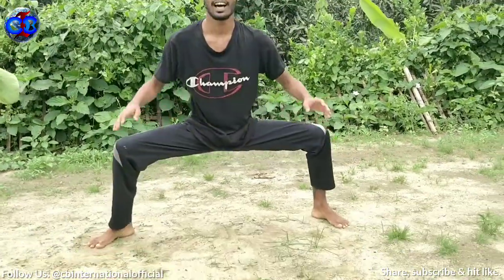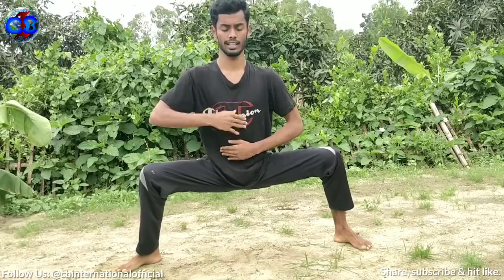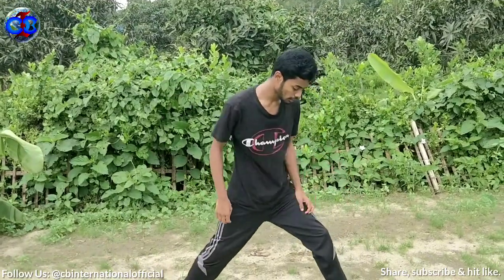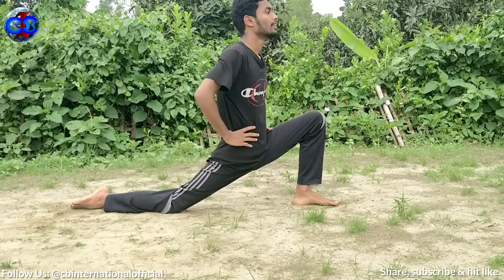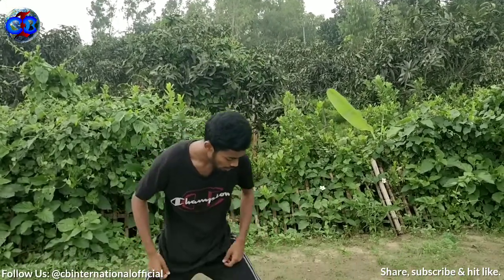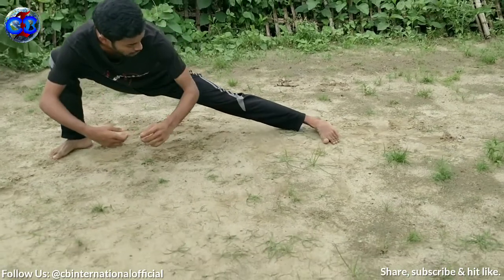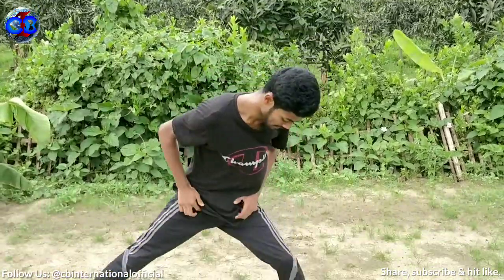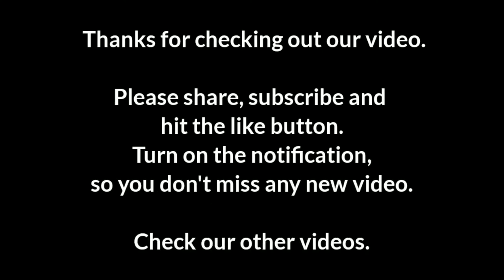How To Do The Split In One Week ll Tutorial For Beginners ll Jihadi JC Chowdhury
Want to learn the split? Practice those three exercises for a whole week.
I am sure you will be able to do it.